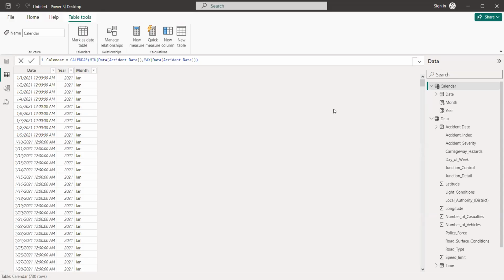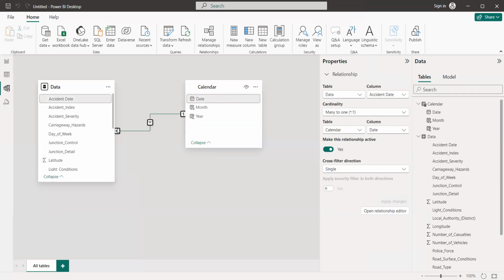Power BI Dashboard Projects: The Ultimate Guide to Mastering & Best Practices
Creating an ultimate guide to mastering Power BI dashboard projects and best practices is a comprehensive endeavor. Below is an outline to guide you through the process. You can expand on each section to create a detailed and comprehensive guide.

Title: Power BI Dashboard Projects: The Ultimate Guide to Mastering & Best Practices

Introduction:

Briefly introduce the guide's purpose and its relevance in the context of data visualization and business intelligence.
Highlight the importance of Power BI in today's data-driven world.
Chapter 1: Getting Started with Power BI Dashboard Projects

Overview of Power BI as a data visualization tool.
Installing and setting up Power BI Desktop.
Connecting to data sources and importing data.
Chapter 2: Data Preparation and Modeling

Data loading and transformation using Power Query.
Data modeling with relationships.
Introduction to DAX (Data Analysis Expressions) for calculations.
Best practices for data modeling.
Chapter 3: Visualizations in Power BI

Creating various types of visuals (bar charts, line charts, pie charts, etc.).
Customizing visuals and formatting options.
Using custom visuals and templates.
Chapter 4: Designing Effective Dashboards

Principles of dashboard design.
Creating interactive and engaging dashboards.
Effective use of color, layout, and typography.
Accessibility considerations.
Chapter 5: Advanced Data Visualization Techniques

Hierarchies and grouping in visuals.
Drill-through and drill-down functionality.
Conditional formatting for data highlighting.
Working with geographic data and maps.
Chapter 6: Dashboard Best Practices

Guidelines for organizing and structuring dashboards.
Utilizing bookmarks, buttons, and navigation for interactivity.
Incorporating filters and slicers effectively.
Creating dynamic and responsive dashboards.
Chapter 7: Data Integration and Real-time Dashboards

Importing data from various sources (SQL databases, Excel, web APIs, etc.).
Streaming data for real-time dashboards.
Handling data refresh and scheduling.
Chapter 8: Collaboration and Sharing

Collaboration with team members and stakeholders.
Embedding Power BI reports in other applications.
Chapter 9: Security and Data Privacy

Data security considerations in Power BI.
Implementing row-level security.
Data encryption and compliance.

Tips for optimizing data models and queries.
Reducing report load times.
Handling large datasets efficiently.
Chapter 11: Best Practices for Data Sources

Recommendations for data source selection and preparation.
Data quality and cleaning practices.
Data governance and documentation.
Chapter 12: Troubleshooting and Debugging

Common issues and error messages in Power BI.
Debugging techniques and resources.
Troubleshooting data refresh and connectivity problems.
Chapter 13: Power BI Service and Mobile Apps

Overview of Power BI Service.
Accessing and interacting with reports and dashboards on mobile devices.
Collaboration and sharing in Power BI Service.
Chapter 14: Real-World Dashboard Projects

Case studies and examples of real-world Power BI dashboard projects.
Insights into project planning, execution, and success stories.
Chapter 15: Continuous Learning and Resources

Recommended books, courses, and online resources for further learning.
Staying up-to-date with Power BI updates and new features.
Conclusion:

Recap of key takeaways from the guide.
Encouragement for readers to apply the knowledge gained and embark on their Power BI dashboard projects.
Appendices:

Glossary of Power BI terms.
Sample datasets and exercises.
Additional resources and references.
Acknowledgments:

Acknowledgment of contributors, resources, and inspirations.
Remember to keep the guide updated to align with the latest developments in Power BI and data visualization best practices. Your aim should be to provide a comprehensive and valuable resource for individuals looking to master Power BI dashboard projects and apply best practices in their work.